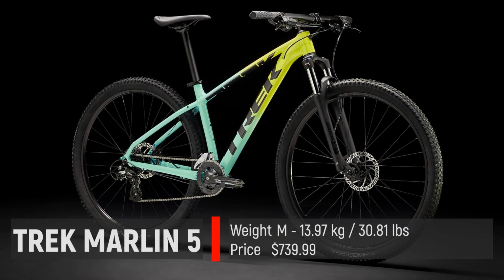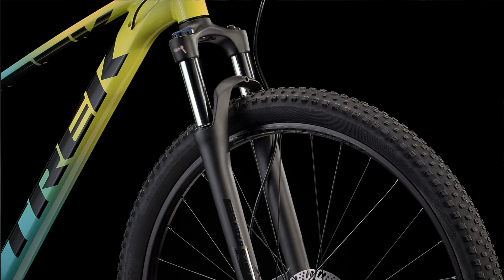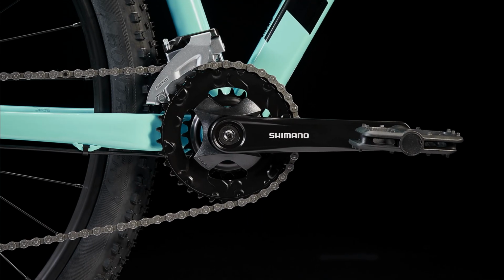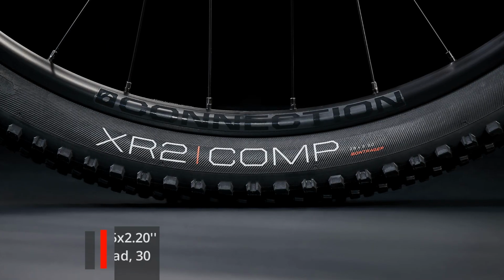Trek Marlin 5 Hardtail Mountain Bike 2023!!!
The Trek Marlin 5 is a trail-worthy daily rider that's perfectly suited for everyday adventures, on and off the trail. An upgraded suspension fork (compared to the Trek Marlin 4), 16 speeds and mounts for a rack and kickstand make it an ideal choice for new trail riders or anyone looking for a comfortable, stable commuter with the ruggedness of a real mountain bike.
The Marlin 5 features a lightweight aluminium frame with internal shift cable and brake hose routing to protect your cables and add to the bike's sleek look and a suspension fork that takes the edge off bumps and rough terrain. The smaller frame sizes (XXS, XS and S) have short-reach brake levers that make it easier and more comfortable for riders with smaller hands to brake confidently and a curved top tube and a lower standover height that makes it easier for smaller riders to mount and dismount, so you get a bike perfectly moulded to your size.